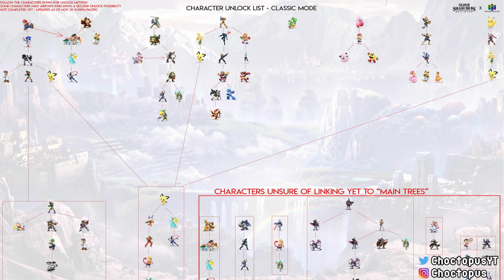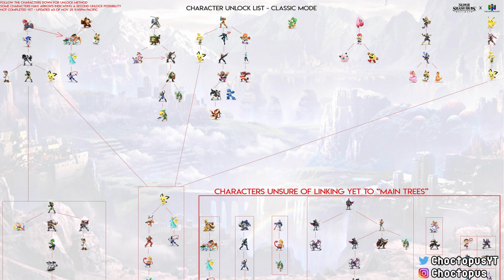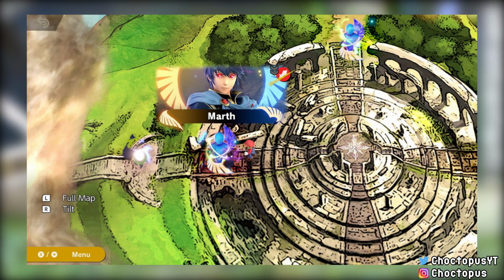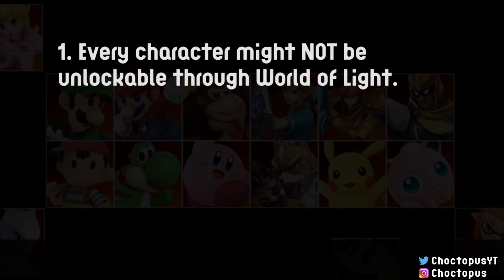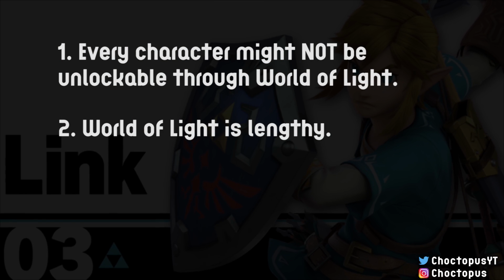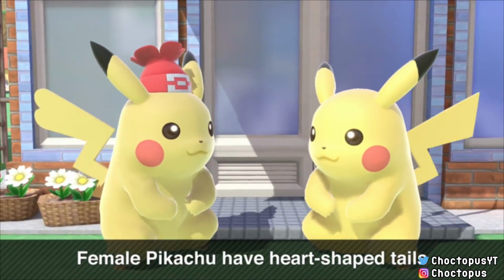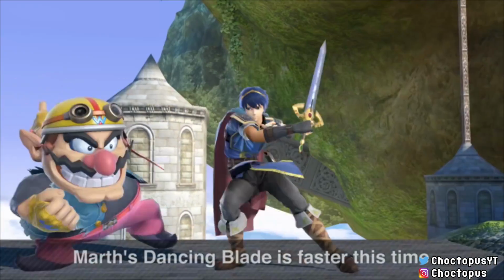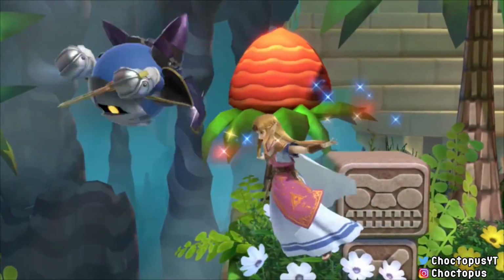The FASTEST Way To Unlock ALL Characters in Super Smash Bros. Ultimate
UPDATE: For the VS unlock method, play a 20 minute timed match FIRST and run around a bunch, then start the method. It's working for me.

Super Smash Bros. Ultimate is ONE WEEK AWAY so here's a guide to unlock every character fast. Keep in mind, that the game is not out yet so some things may change after launch, but these are what's currently working for anyone who has already played the game.